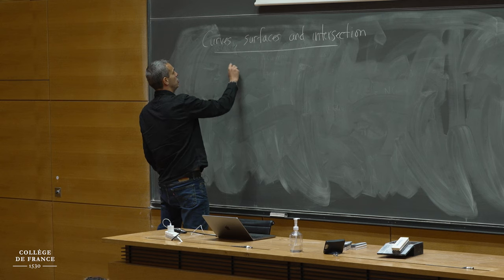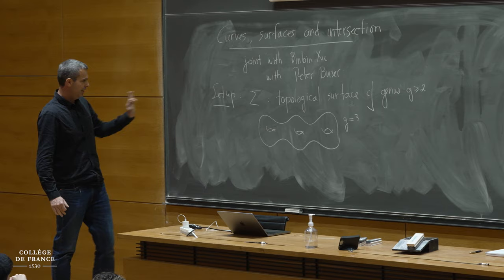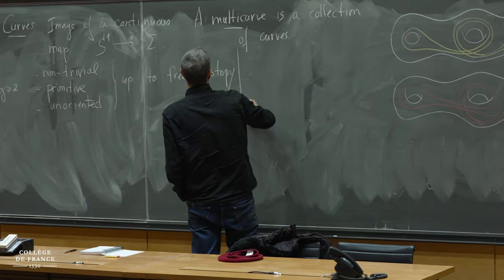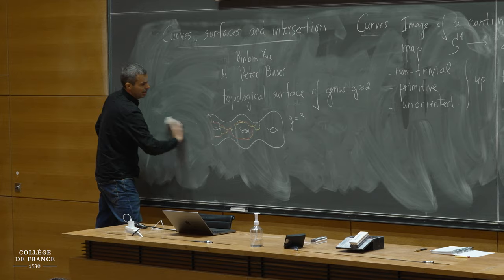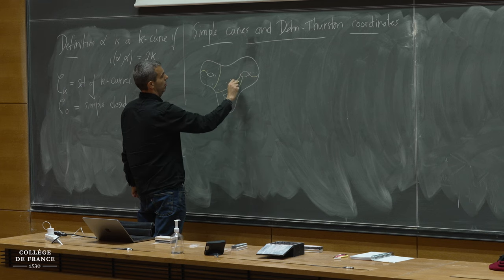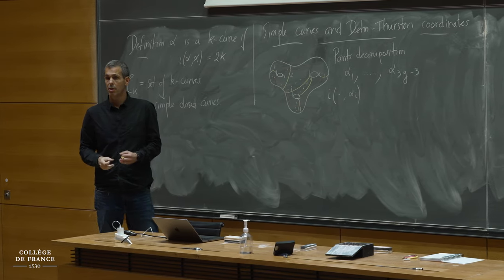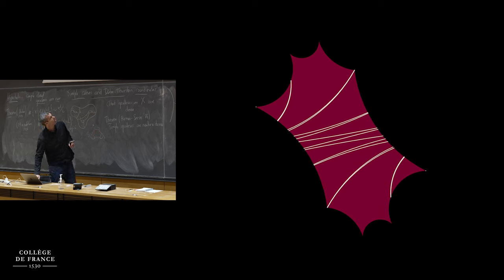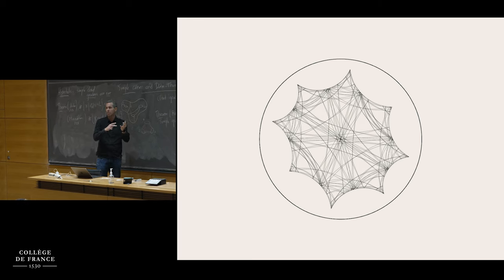Spectres en géométrie hyperbolique (1) - Nalini Anantharaman (2023-2024)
Enseignement 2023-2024 : Spectres en géométrie hyperbolique
Séminaire du 24 novembre 2023 : Curves, Surfaces and Intersection

Intervenant : Hugo Parlier, Université du Luxembourg

Understanding curves on surfaces has become a primary tool for understanding their hyperbolic structures and associated moduli spaces. This talk will be on understanding curves through their intersection with other curves and themselves.

For instance, through classical work of Dehn, simple closed curves can be described using intersection numbers with other simple curves. An underlying theme will be to figure out to what extent you can describe all curves in a similar fashion. More generally, curves are fabulous objects to experience the interplay between the topology and geometry of hyperbolic surfaces.

Part of the talk will be based on joint work with Binbin Xu.

Chaire Géométrie spectrale
Professeure : Nalini Anantharaman